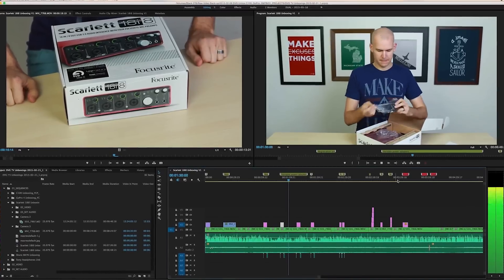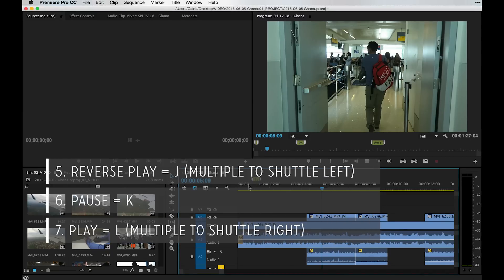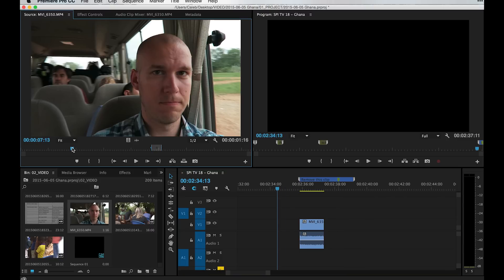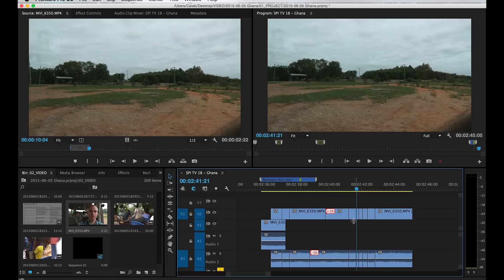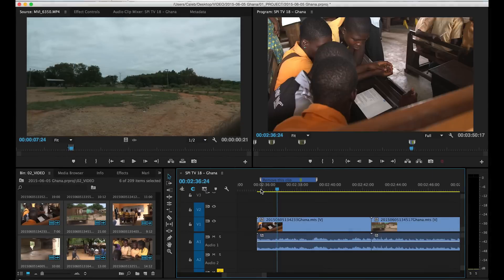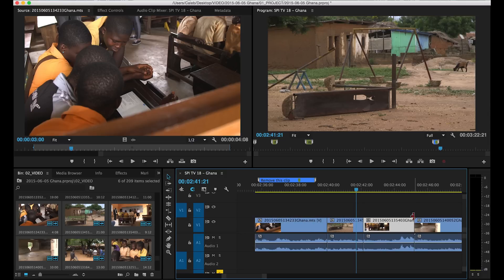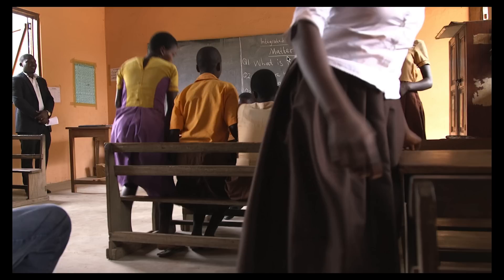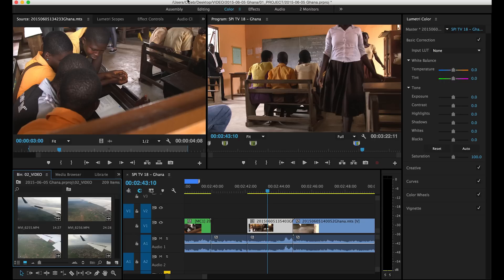37 "Need to Use" Keyboard Shortcuts for Premiere Pro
Video editing already takes long enough, so let's speed things up with some of my favorite keyboard shortcuts and save you some time.

In this video I show you 37 different keyboard shortcuts I use while editing videos.

Now, I'm going to be showing you these shortcuts in Adobe Premiere Pro CC, but if you're using another video editing app like Final Cut Pro X, iMovie, or any other program, many of the same principles will apply to you as well.

This is one of my longer videos, but I wanted to make sure I broke down how I use each shortcut and demonstrated how you could too.

Also, I've created custom keyboard shortcuts that I've pulled from other video editors I've learned from in-person and online, so these aren't the default shortcuts built into Premiere, but if you're just getting started, practice learning the built-in shortcuts first by hovering over buttons before clicking them or seeing the command to the right of the action in the drop-down menus.

Don't try to implement all of these at once.

You can watch the video above, directly on YouTube, or through an iTunes Video Podcast.

Here's a full list of all the shortcuts I mention in the video.

The Timeline:

1. Pull-up keyboard shortcuts = Command+Option+K
2. Zoom to Sequence = \
3. Zoom in = Z
4. Zoom out = Shift+Z
5. Reverse play = J (Shuttle Left)
6. Pause = K
7. Play or Speed-up = L (Shuttle Right)
8. Expand All Tracks = Command+=
9. Minimize all Tracks = Command+-

Assembly:

10. Mark In Point = I
11. Mark Out Point = O
12. Add & Edit Marker = M (twice)
13. Insert = ,
14. Overwrite = .

Tools:

15. Rolling Edit Tool = N
16. Slip Tool = Y
17. Razor Tool = C
18. Razor All Tracks = Shift+Click with razor tool
19. Selection Tool = V

Navigating the Timeline:

20. Go to Previous Edit Point = A
21. Go to Next Edit Point = S
22. Go to Previous Edit Point on Any Track = Shift+A
23. Go to Next Edit Point on Any Track = Shift+S
24. Select Clip at Playhead = D
25. Match Frame = F

Editing:

26. Ripple Trim Previous Edit to Playhead = Q
27. Ripple Trim Next Edit to Playhead = W
28. Extend Previous Edit to Playhead = Shift+Q
29. Extend Next Edit to Playhead = Shift+W

Fine Tuning:

30. Step Back 1 Frame = E
31. Step Forward 1 Frame = R
32. Step Back 10 Frames = Shift+E
33. Step Forward 10 Frames = Shift+R

Changing Views:
34. Maximize or Restore Frame Under Cursor = `
35. Toggle Full Screen = Control+`
36. Toggle Multi-Cam View = Shift+0
37. Toggle Workspaces = Option+Shift+Numbers

🎥 CAMERAS

👓 LENSES

- 35mm L
- 50mm L
- 85mm L
- 100mm L “Macro”
- 24-105mm L
- 40mm "Pancake"

🎤 AUDIO

💡 LIGHTING

💻 SOFTWARE & APPS

💻 FREE COURSES